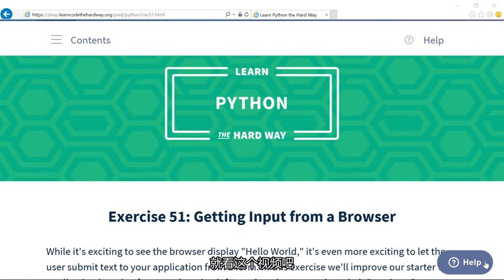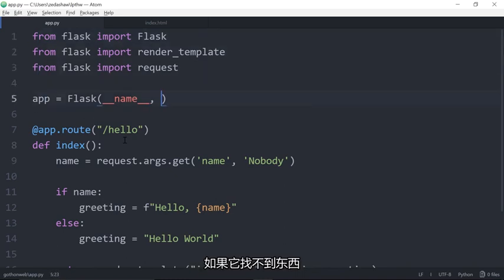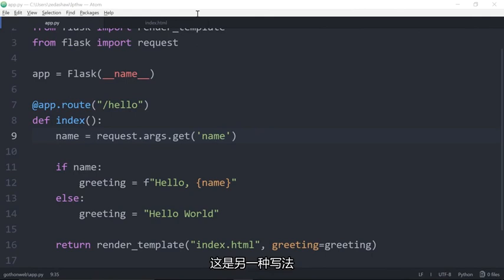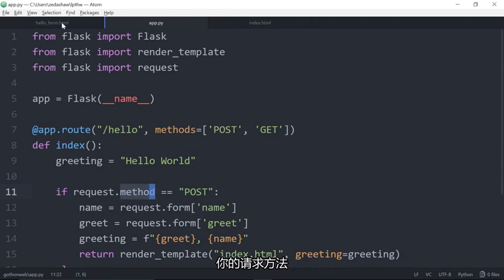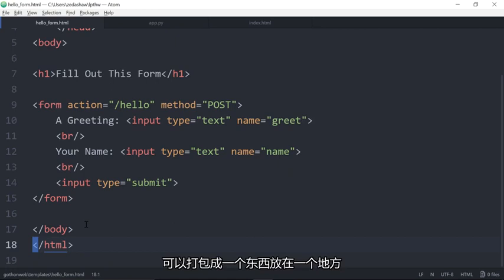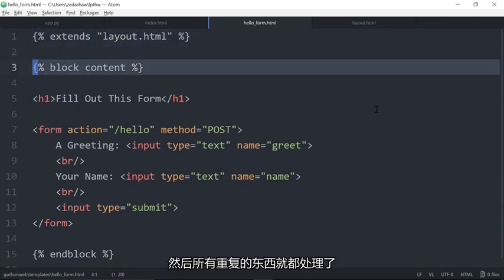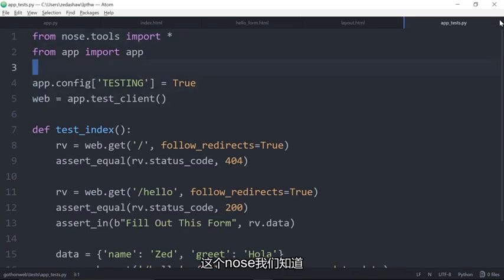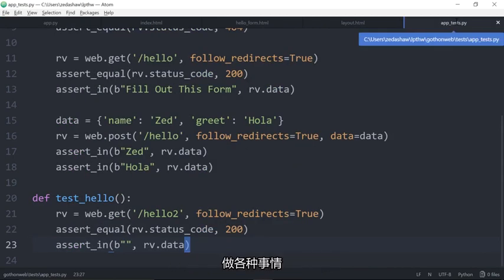56 ex51 从浏览器中获取输入（Win）Av25675370,P56